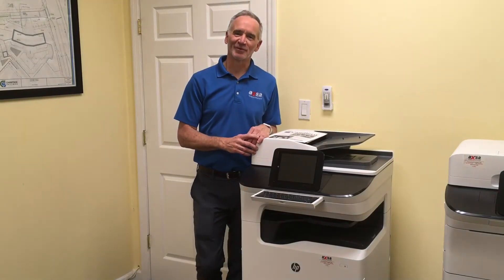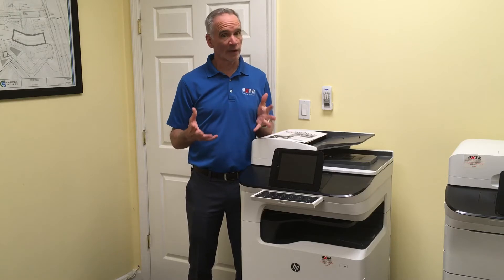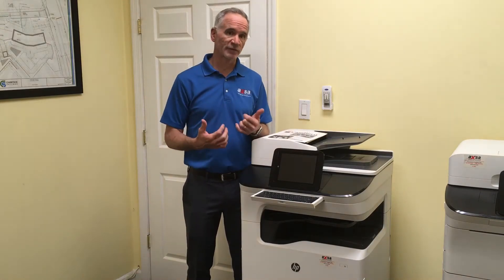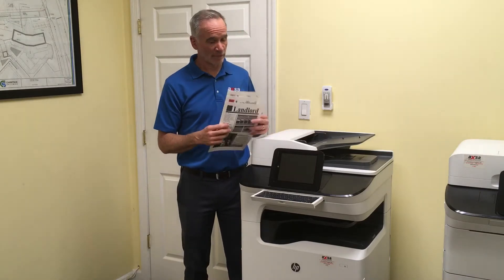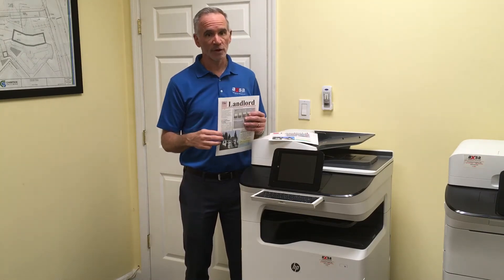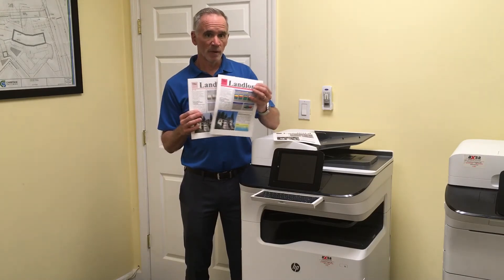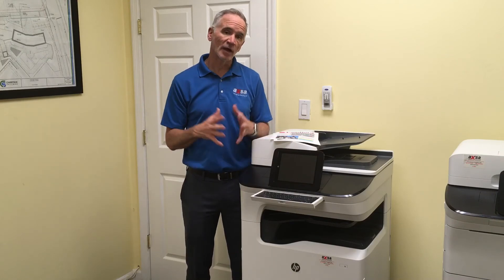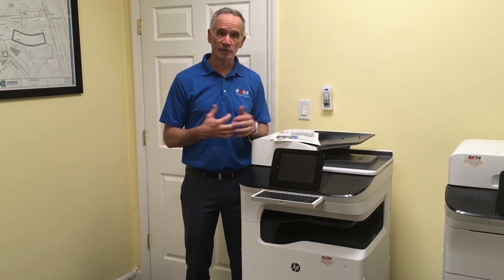Meet the HP PageWide Copier | Prints Color Same Cost as Black & White | AXSA Imaging Solutions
You already know and love your HP PageWide XL Plotter... Now, meet the 11x17” copier version that will allow you to PRINT COLOR for the SAME COST AS BLACK & WHITE!

✅ Prints 50-80 pages per minute (STANDARD!)
✅ Prints COLOR for the SAME COST as black & white!
✅ 90% fewer service calls over a 5 year period compared to traditional laser printers!
✅ QWERTY keyboard standard on Z series!
✅ Scan to SEARCHABLE PDF (OCR) standard on Z series!

Video features Larry Coughlin, Axsa's Large Format Sales Specialist & Manager